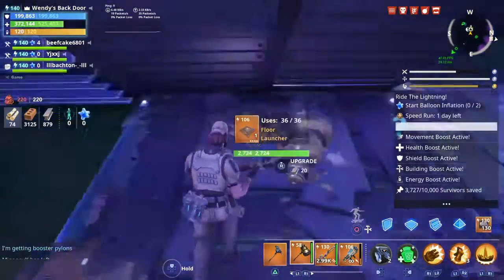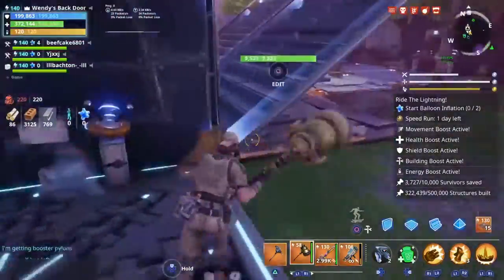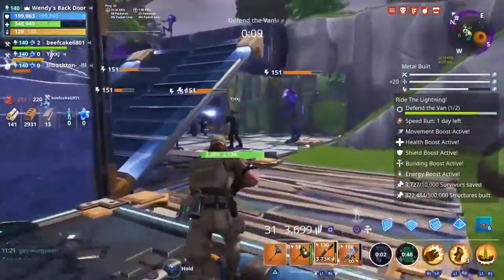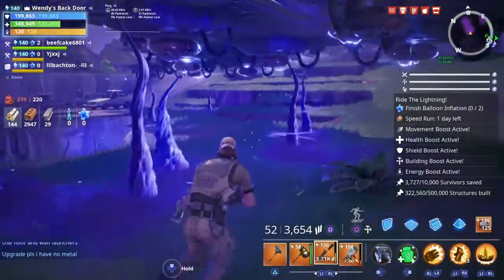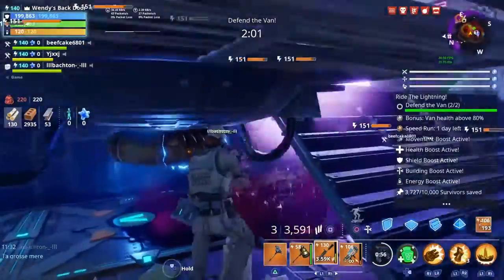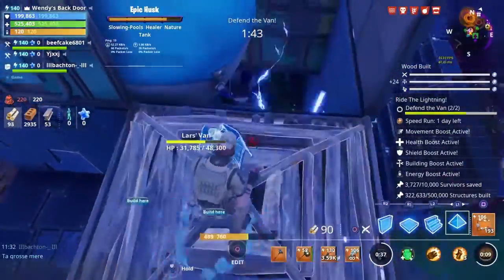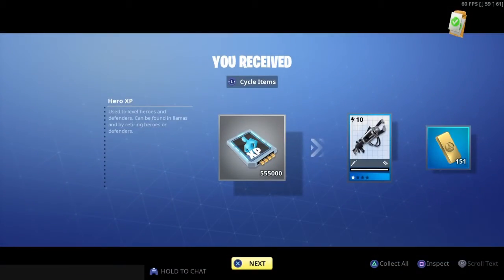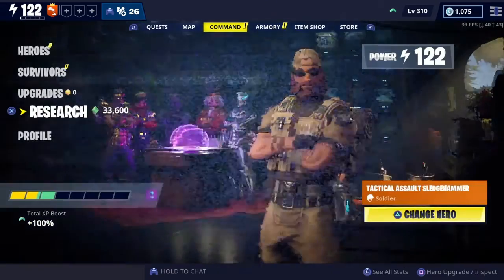⚡151 ENEMIES! | ULTRA DIFFICULT MISSIONS! // Fortnite Save The World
Today, I'm going to be trying out a Power Level 151 mission, to see just how difficult it actually is.